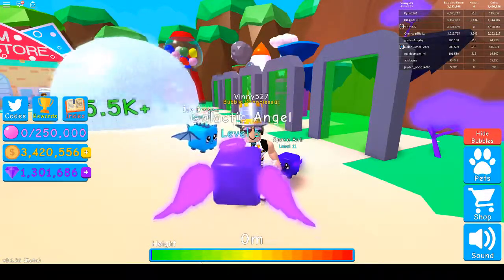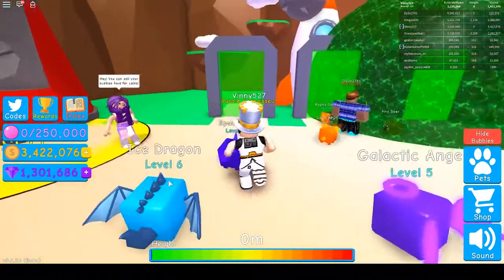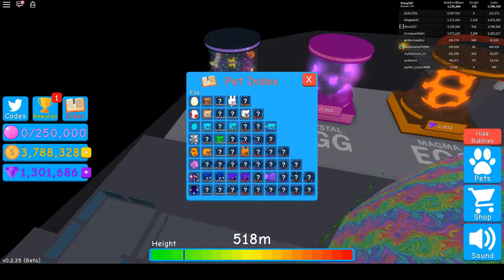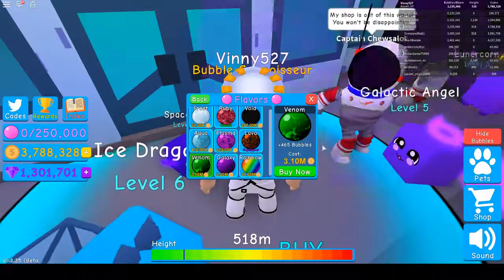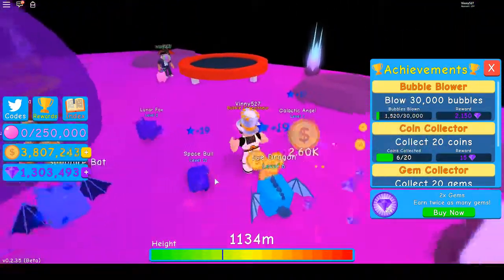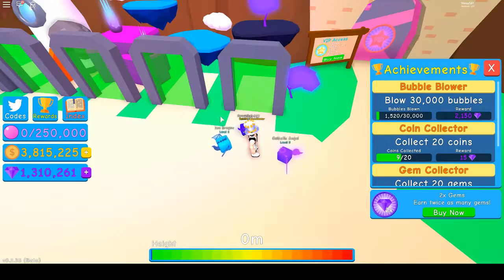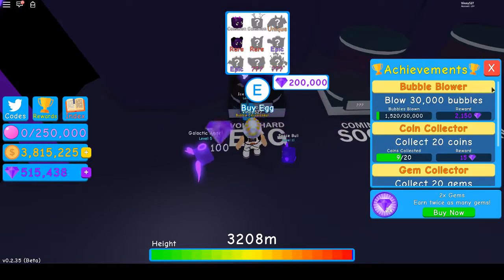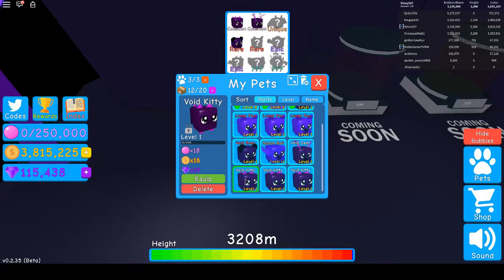Bubble Gum Simulator - All Portals Unlocked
Got all portals unlocked. I give you a tour of what is at each portal.